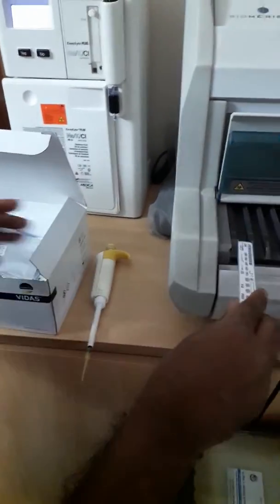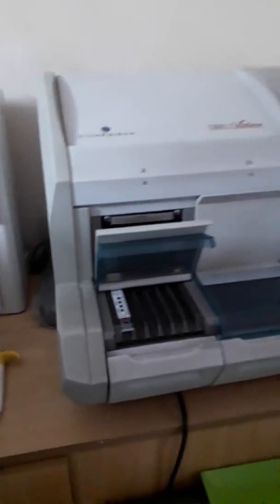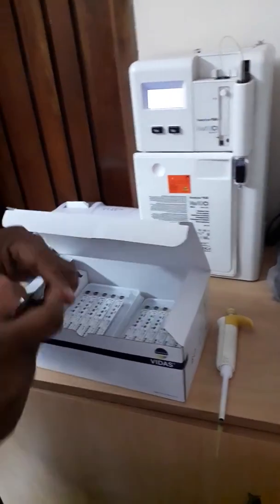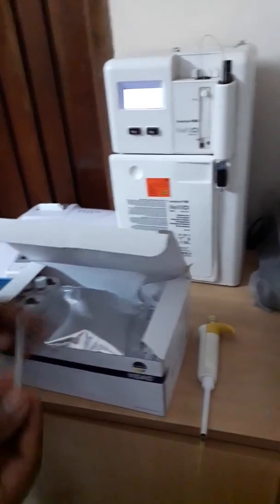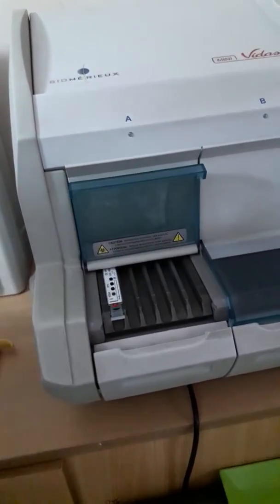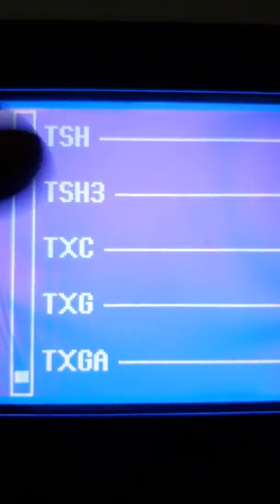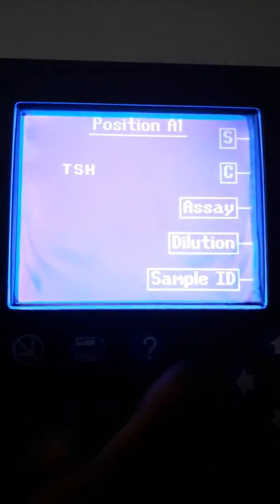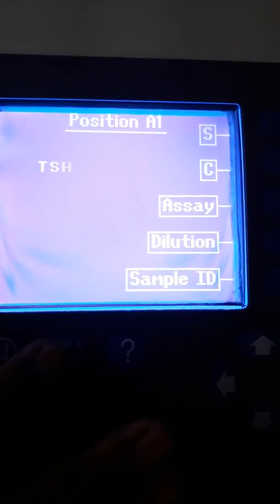থাইরয়েড হরমোন পরীক্ষা (টি এস এইচ) ? Blood Test: Thyroid Stimulating Hormone (TSH) .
TSH is produced by the pituitary, a pea-sized gland located at the base of the brain. ... If the thyroid gland is producing too much thyroid hormone (a condition called hyperthyroidism), the pituitary gland produces less TSH in an attempt to decrease the thyroid's production of thyroid hormones.